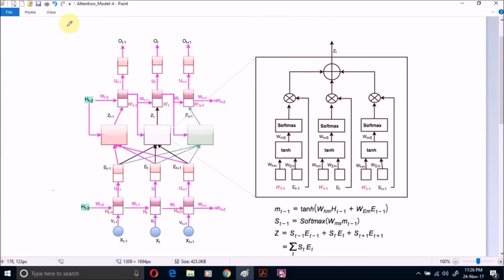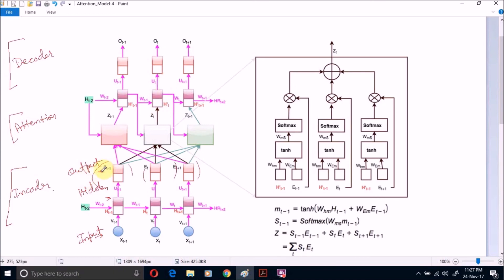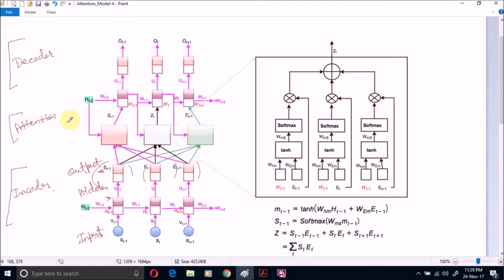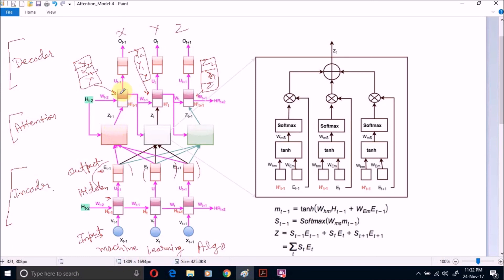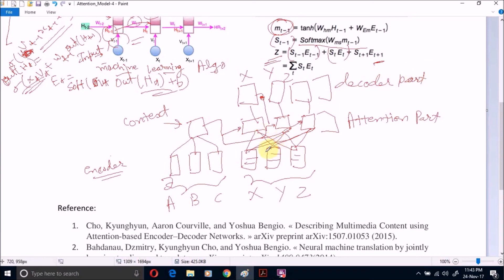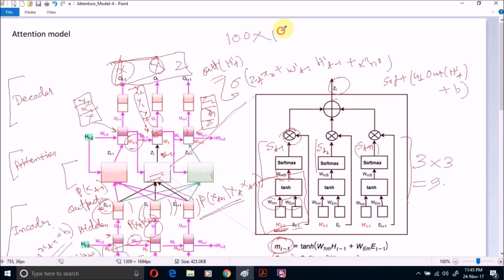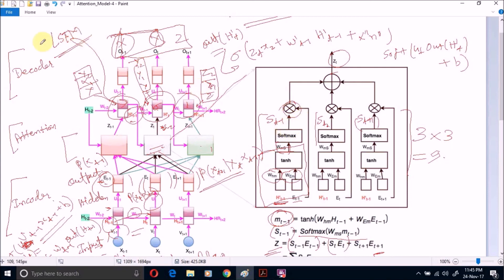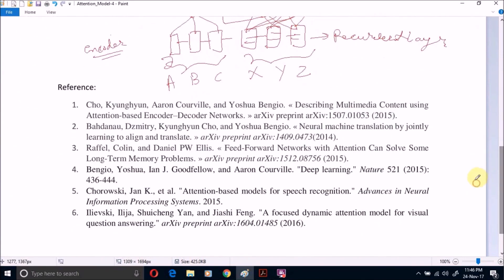Deep Learning and Language Model - Part-3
This tutorial explains the Attention Model (Highly used with RNN/LSTM)
References Used:
1. Mikolov, Tomas, Wen-tau Yih, and Geoffrey Zweig. "Linguistic regularities in continuous space word representations." hlt-Naacl. Vol. 13. 2013.
2. Schuster, Mike, and Kuldip K. Paliwal. "Bidirectional recurrent neural networks." Signal Processing, IEEE Transactions on 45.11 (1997): 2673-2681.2. Awni Hannun, Carl Case, Jared Casper, Bryan Catanzaro, Greg Diamos, Erich Elsen, Ryan
3. Venugopalan, Subhashini et al. “Sequence to Sequence–Video to Text.” arXiv preprint arXiv:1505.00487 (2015).
4. Sutskever, Ilya, Oriol Vinyals, and Quoc V. Le. “Sequence to sequence learning with neural networks.” Advances in Neural Information Processing Systems 2014: 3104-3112.
5. Bahdanau, Dzmitry, Kyunghyun Cho, and Yoshua Bengio. “Neural machine translation by jointly learning to align and translate.” arXiv preprint arXiv:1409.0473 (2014).
6. Cho, Kyunghyun et al. “Learning phrase representations using RNN encoder-decoder for statistical machine translation.” arXiv preprint arXiv:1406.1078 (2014).
7. Cho, Kyunghyun, Aaron Courville, and Yoshua Bengio. “Describing Multimedia Content using Attention-based Encoder–Decoder Networks.” arXiv preprint arXiv:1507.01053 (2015).
8. Kalchbrenner, Nal, and Phil Blunsom. “Recurrent Continuous Translation Models.” EMNLP 2013: 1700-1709.
9. Karpathy, Andrej, and Li, Fei-Fei. “Deep visual-semantic alignments for generating image descriptions.” arXiv preprint arXiv:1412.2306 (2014).
10. Dzmitry Bahdanau, Kyunghyun Cho, and Yoshua Bengio. 2015. Neural machine translation by jointly learning to align and translate. ICLR.
11. Minh-Thang Luong, Hieu Pham, and Christopher D Manning. 2015. Effective approaches to attention-based neural machine translation. EMNLP.
12. Ilya Sutskever, Oriol Vinyals, and Quoc V. Le. 2014. Sequence to sequence learning with neural networks. NIPS.